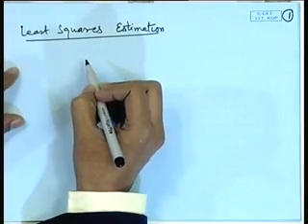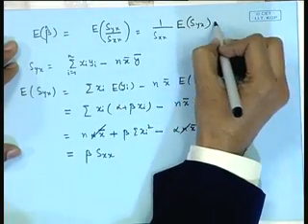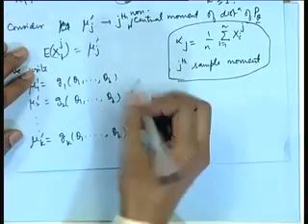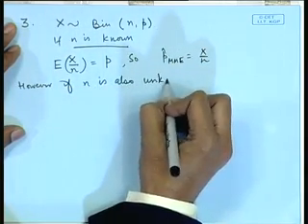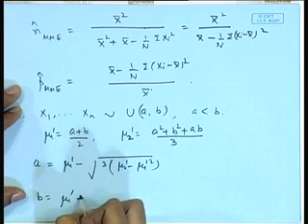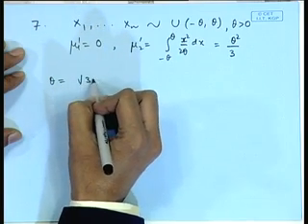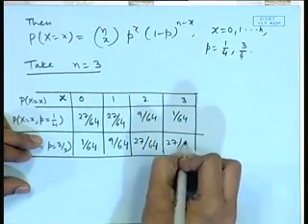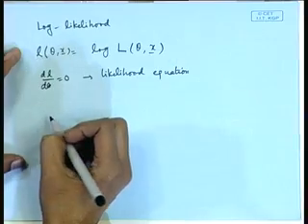Mod-01 Lec-28 Estimation - II